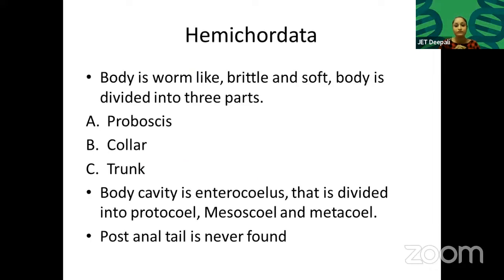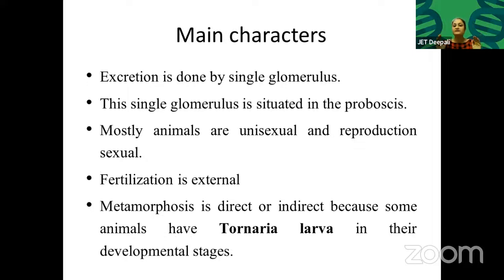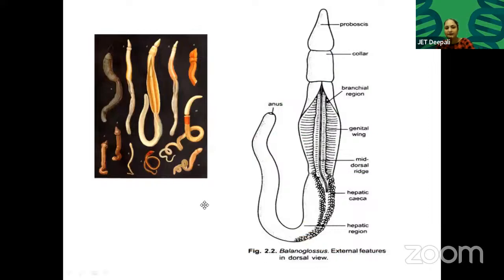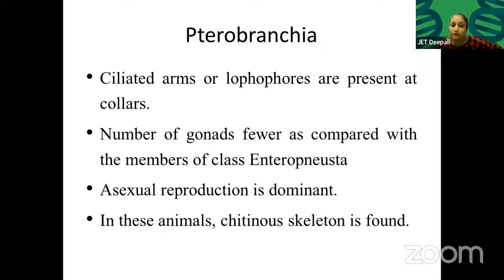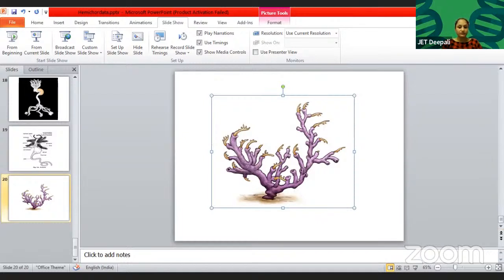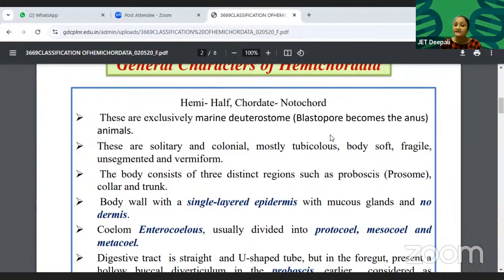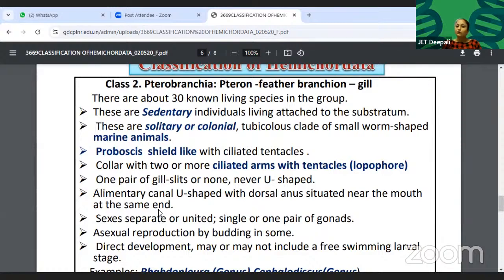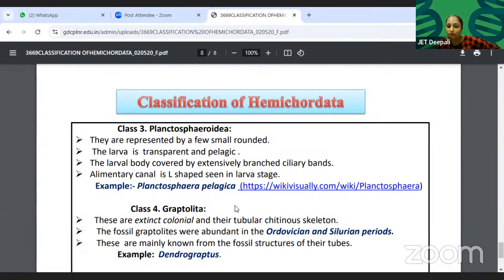IIT-JEE/NEET ES(SEPT 04)